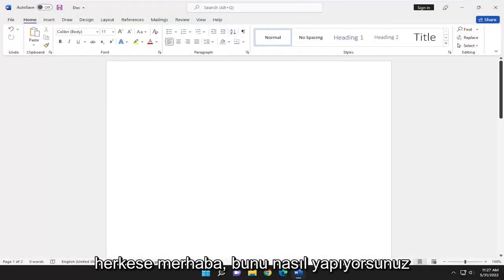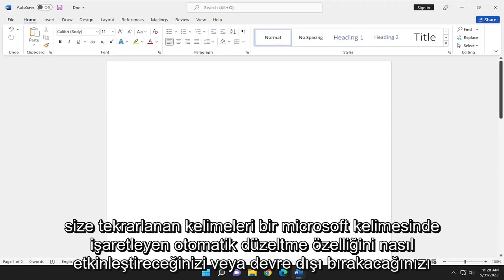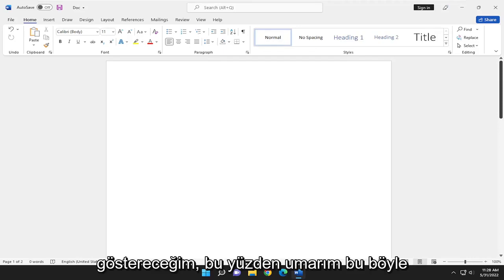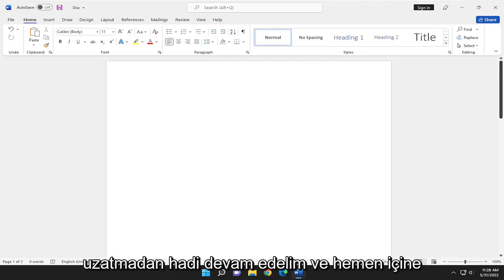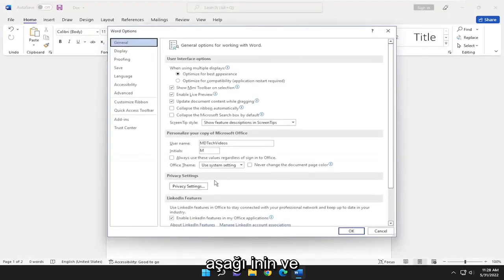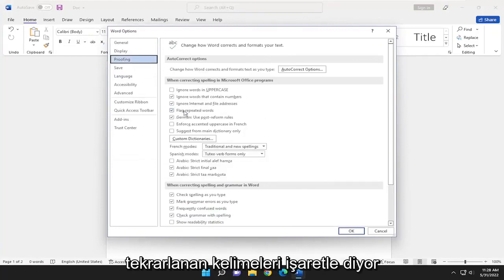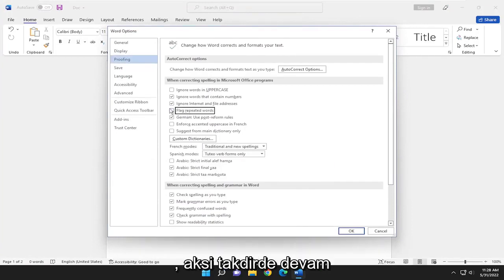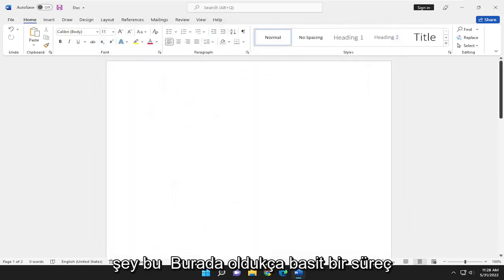Word'de Otomatik Düzelt'i açma veya kapatma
Microsoft Word'de Tekrarlanan Sözcüklerde Otomatik Düzeltmeyi İşaretlemeyi Etkinleştirme veya Devre Dışı Bırakma [Öğretici]

Microsoft Word, siz yazarken yazım hatalarını ve diğer hataları yararlı bir şekilde düzeltebilir veya işaret edebilir. Ancak bir kelimeyi kasıtlı olarak belirli bir şekilde yazdığınızda, bu dalgalı kırmızı çizgiler ve otomatik düzeltmeler can sıkıcıdır. En sık yazdığınız sözcüklerde bu sıkıntıyı önlemek için Word'ün otomatik düzeltme ayarlarını ve yazım denetimi sözlüğünü ayarlayın.

Bu eğitim, hem Windows (Dell, HP, Lenovo, Samsung, Toshiba, Acer, Asus gibi) hem de macOS (MacBook Air, MacBook Pro, MacBook Mini) aygıtları için Microsoft Word 2021, 2019, 2013 ve 2010 için geçerli olacaktır.